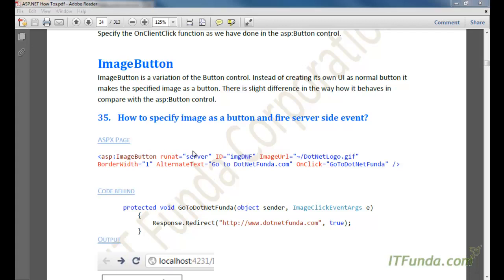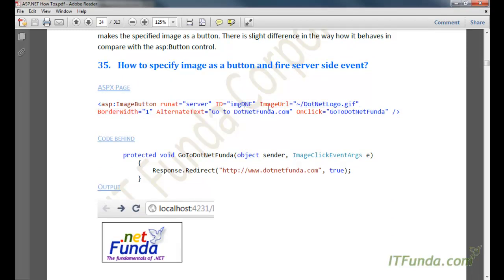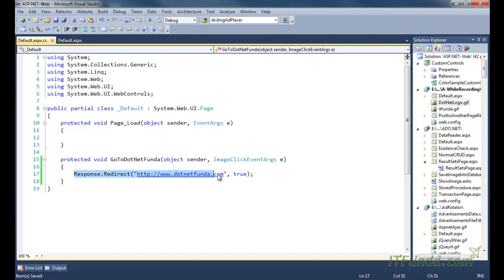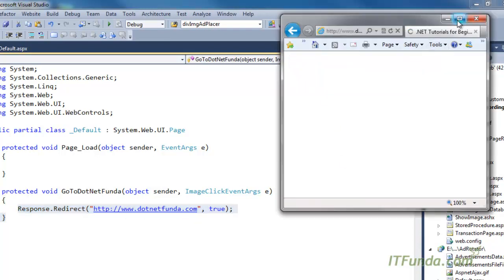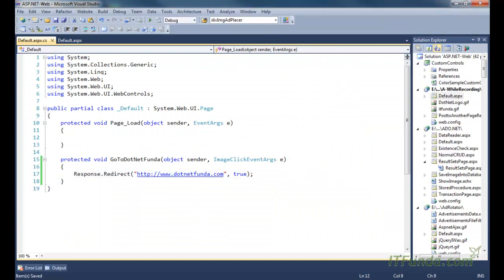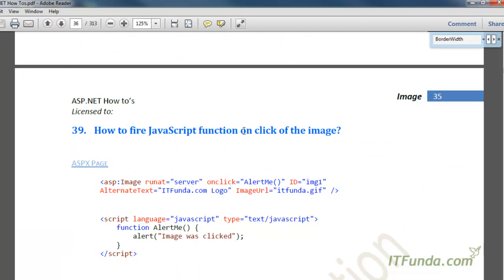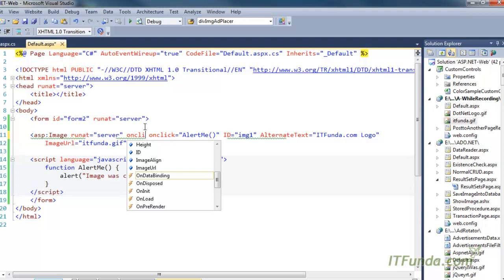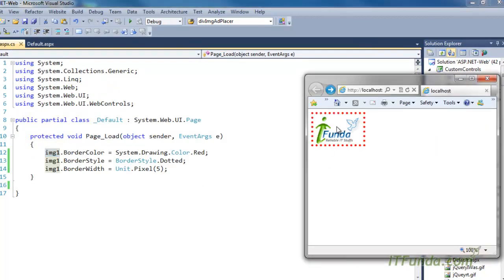How to specify image as a button and fire server side event?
How to fire JavaScript function on click of the asp:ImageButton?
How to apply CSS style from the server side to the asp:ImageButton
control?
How to specify the alternate text of the Image button so that if image is
not available, the text displays?
How to fire JavaScript function on click of the image?
How to apply CSS style to the image?
In case I just need to display the image, should I use asp:Image control or
html img tag? In which scenario asp:Image control should be used to
display the image?
How to specify the hyperlink to another page or website in asp.net?
How to decide whether I should use either html anchor tag or
asp:Hyperlink control on my page?
How to specify an image as HyperLink in ASP.NET or HTML?
How to remove the border that by default comes when an image is
specified as Hyperlink?
specified as Hyperlink using asp:HyperLink control?